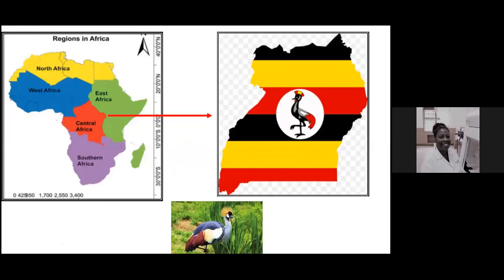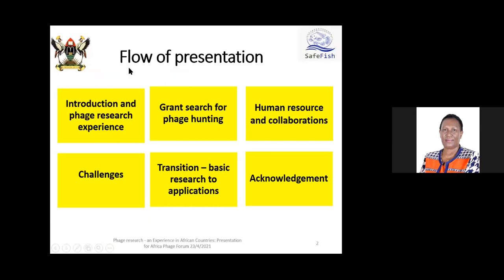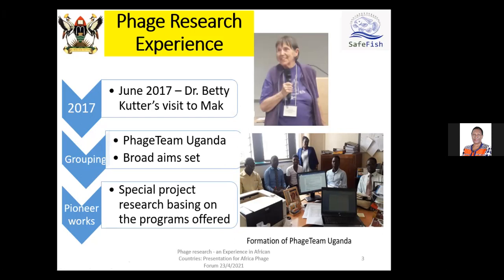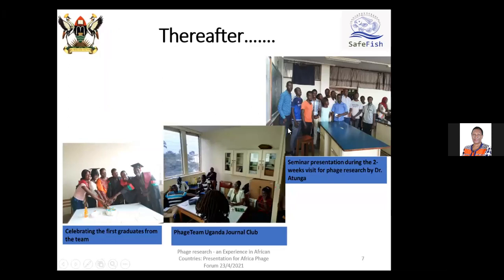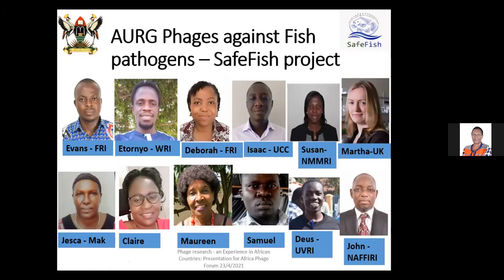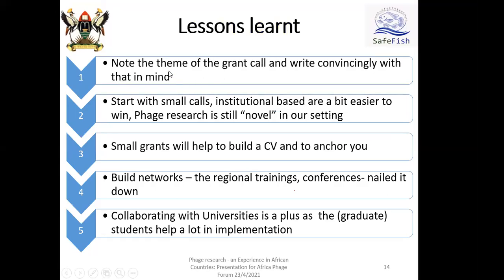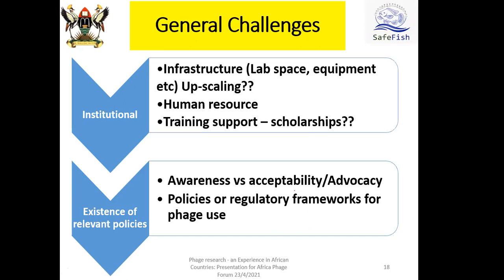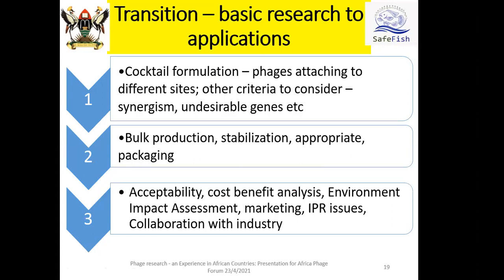APF #3: Practical challenges & possible solutions in phage research — Dr. Jesca Nakavuma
Dr. Jesca Nakavuma is a Veterinarian, Senior Lecturer, Microbiologist, and Former Deputy Principal of the College of Veterinary Medicine, Animal Resources and Biosecurity at Makerere University, Uganda, East Africa.

This is a recording of the Africa Phage Forum (APF)'s third webinar, hosted on April 23, 2021. Dr. Nakavuma first gave a talk, which was followed by a lively discussion from several audience members, including Betty Kutter, Tobi Nagel, Rob Lavigne and more!